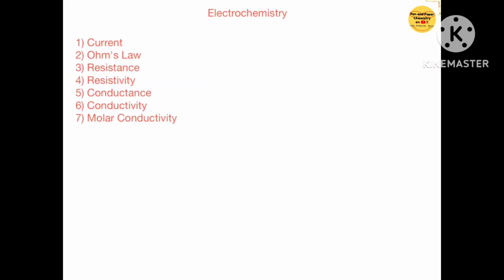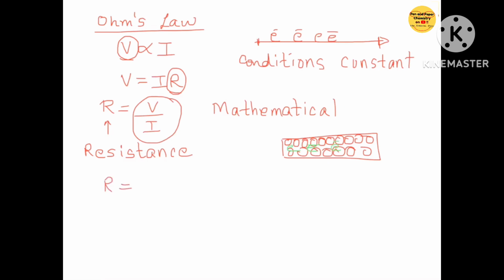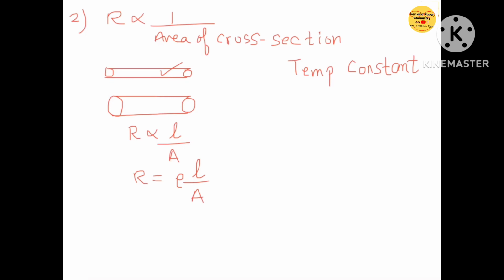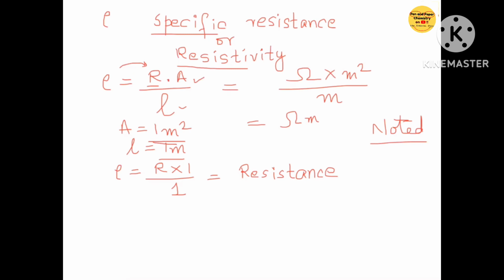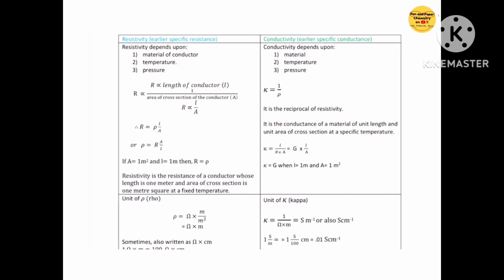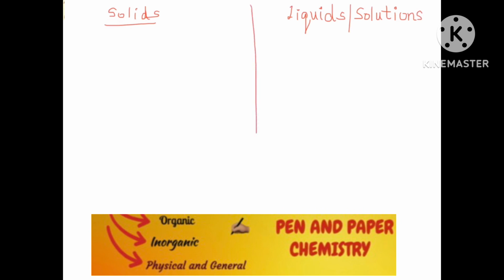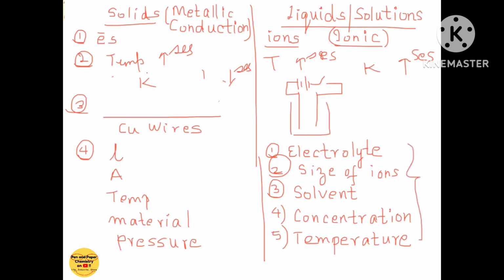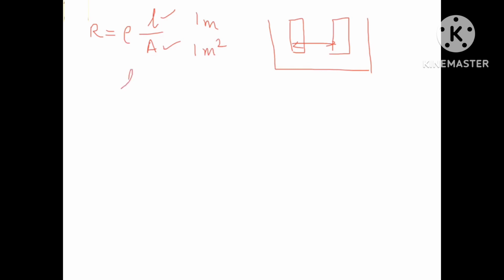Video 7: Definitions of terms- conductance, molar and specific conductivity( Electrochemistry)